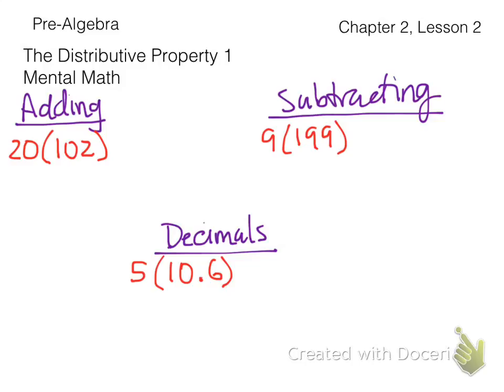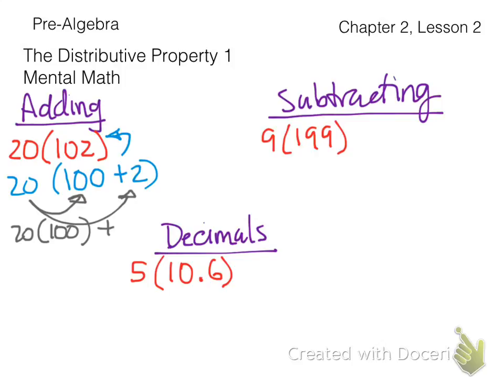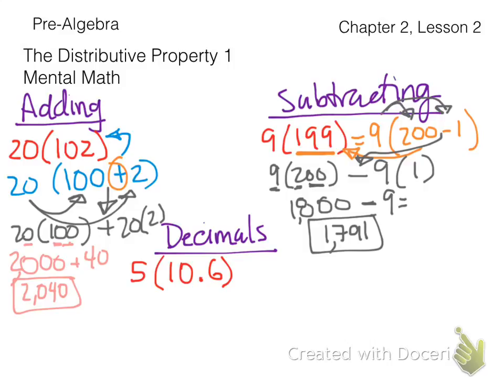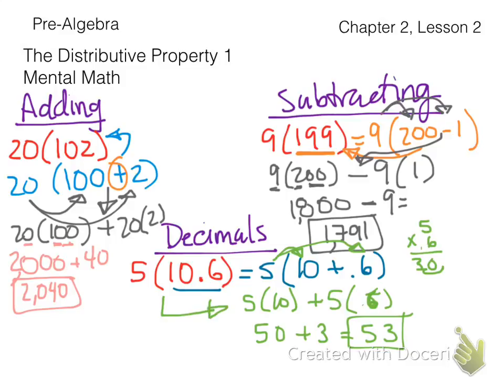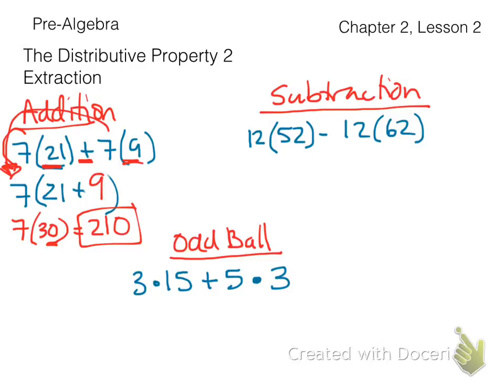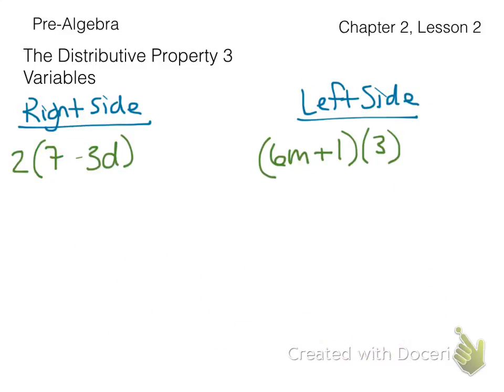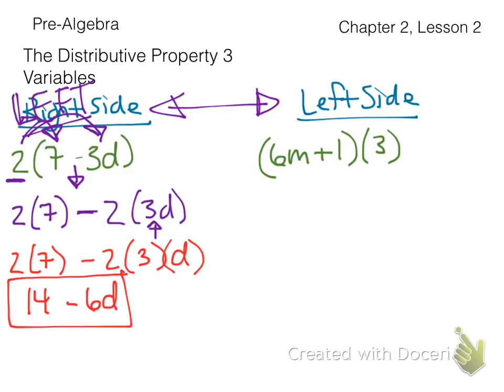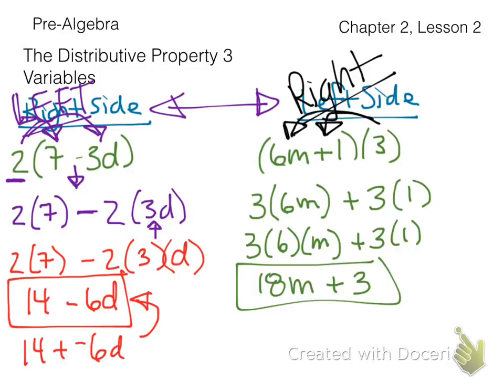Pre Algebra 2 2